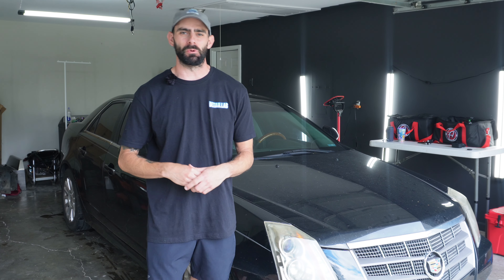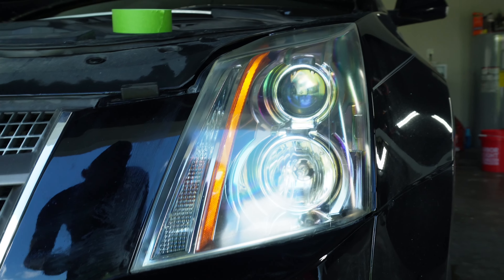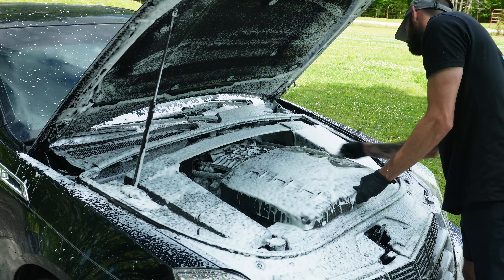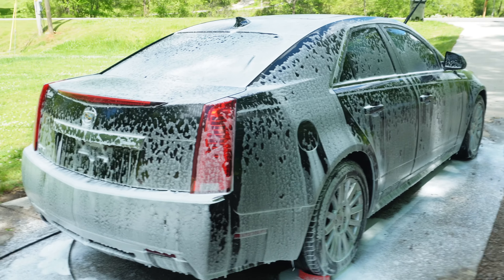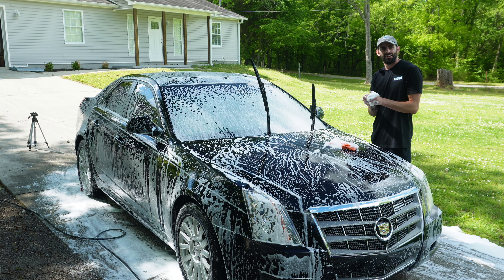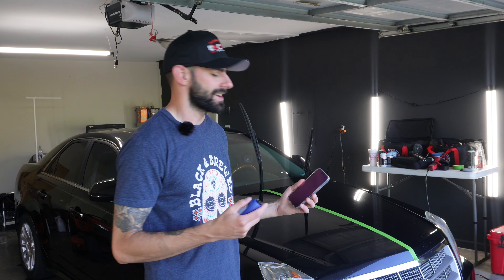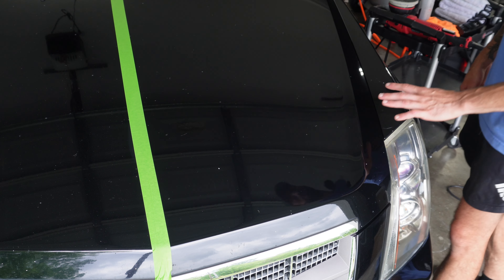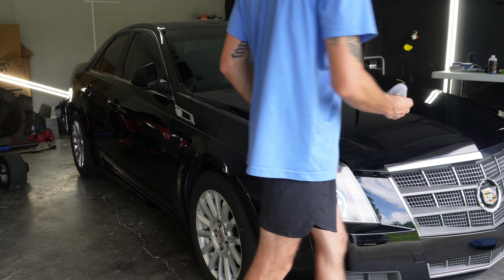Cadillac CTS Detail and Ceramic Coating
Welcome to the second episode of Restore and Protect! On this episode I completely restore this neglected 2011 Cadillac CTS!
Join the Detail Lab community on Facebook and support us in giving back to local non-profits!
What video would you like to see?